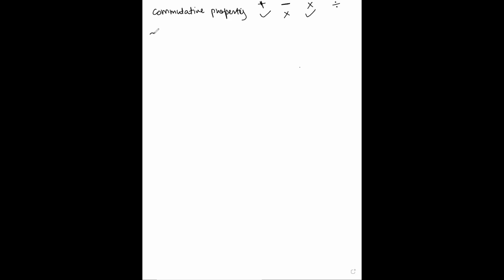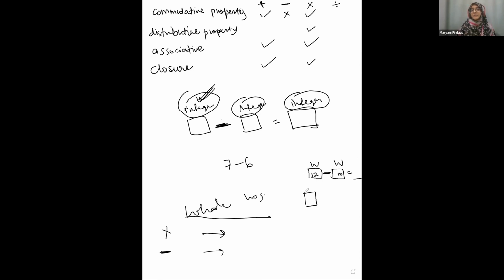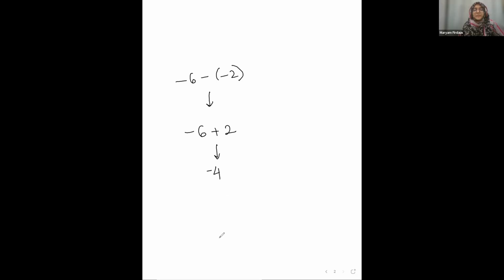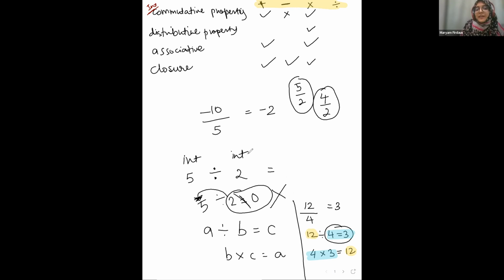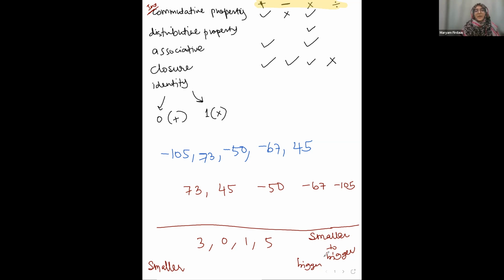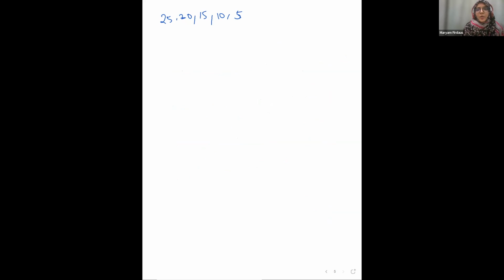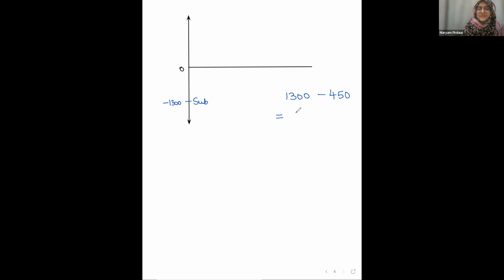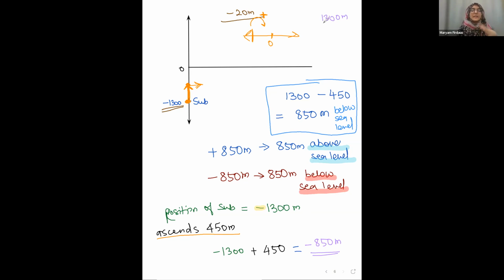Learnivio | Mathematics | Lect 9 | 7th Class | 20-06-2022